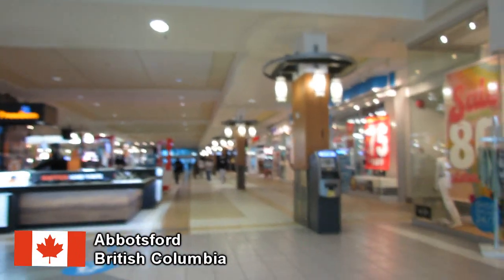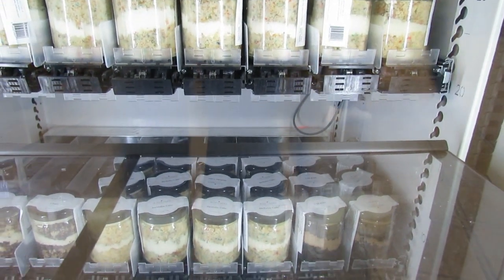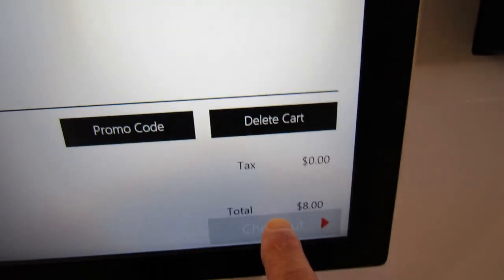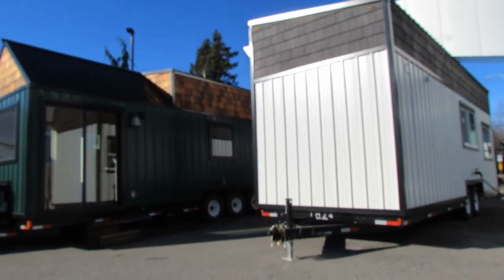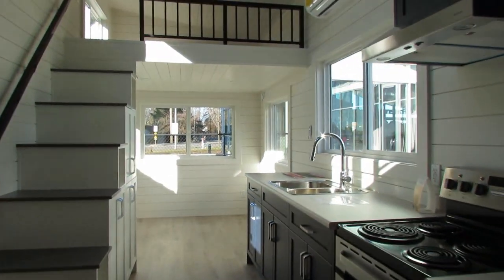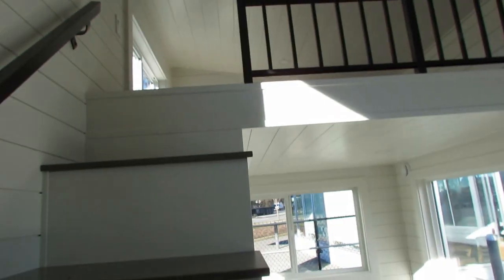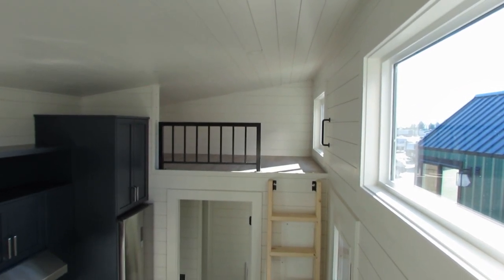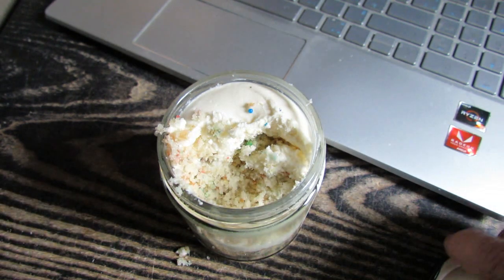Tiny Home Tour: STATTONROCK Tiny House Designs/CAKE VENDING MACHINE!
Tiny home tour of the 2021 Simply Living Stattonrock Tiny Home, which is an example of one of the many Canadian made tiny homes made up here. They are available for purchase from Canadian RV dealers. This is a tour of one of them found at the Fraserway RV dealer in Abbotsford.
And a sweet treat from a new cake jar vending machine. ENJOY!